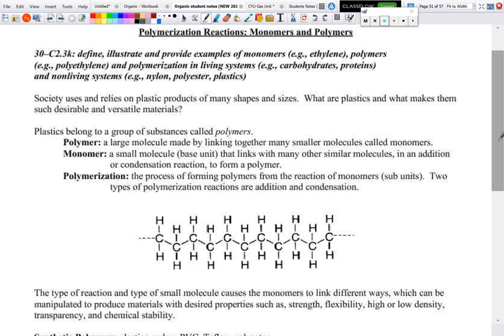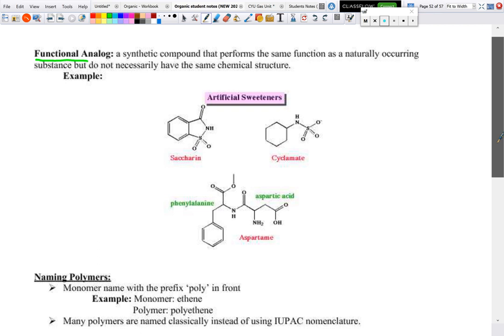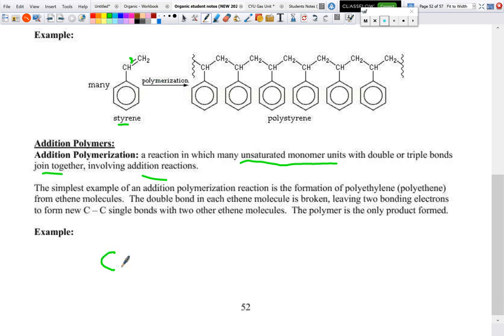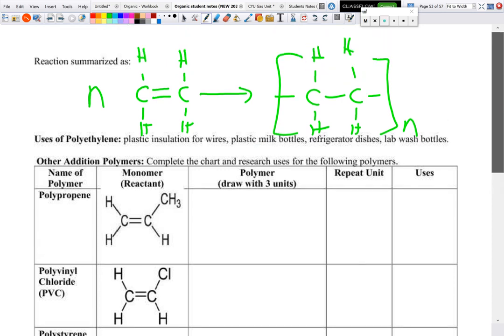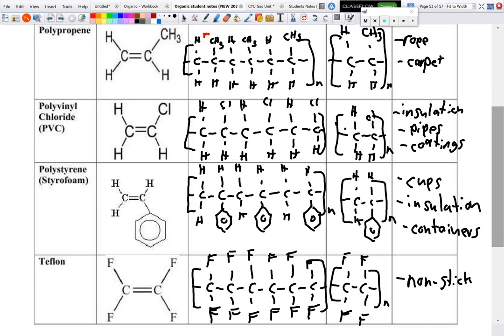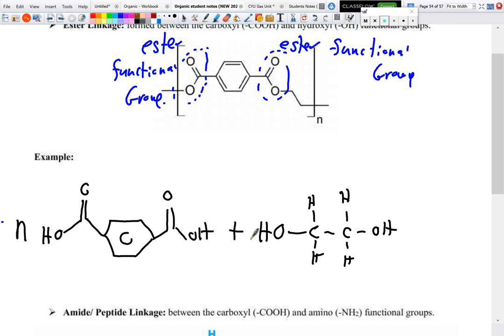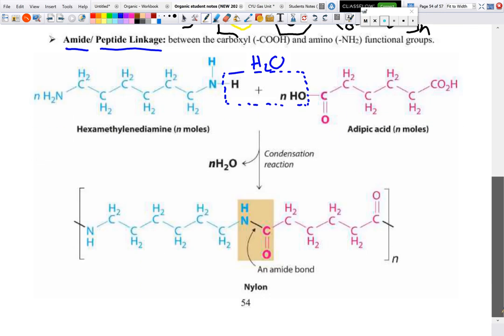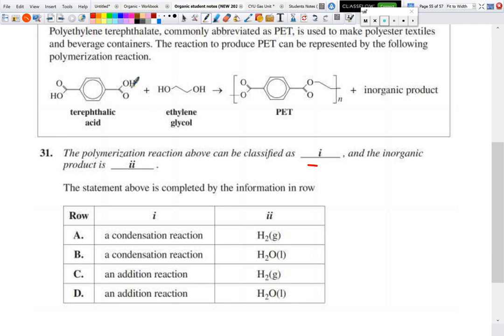Organic Lesson 9 Polymerization